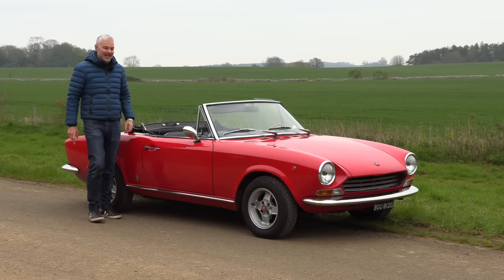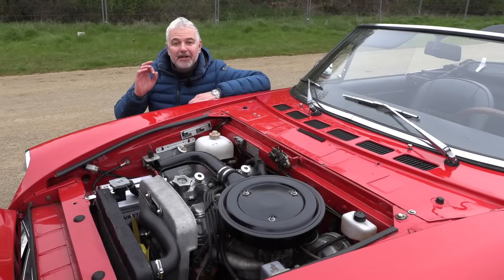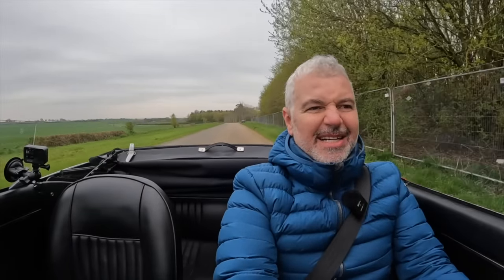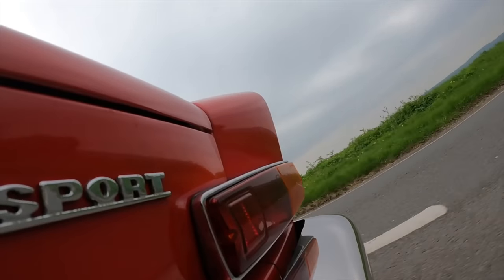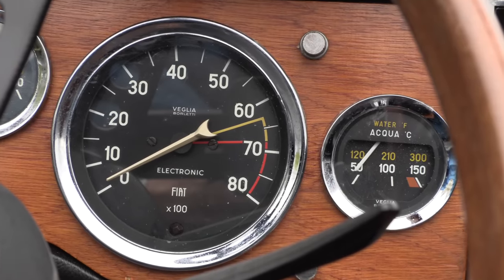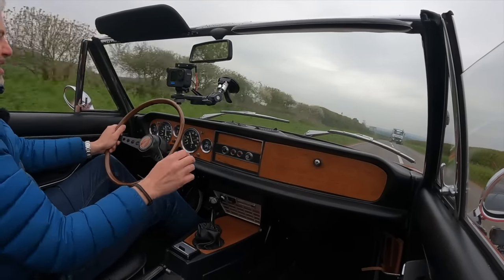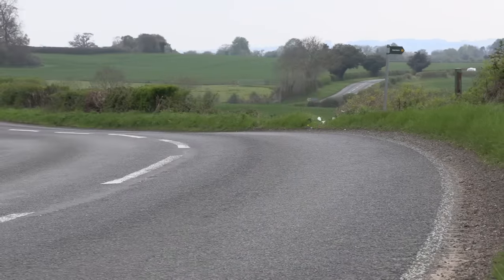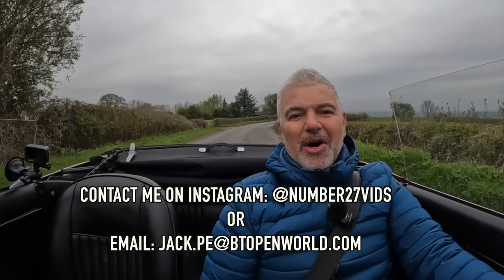Why The 124 Spider Forced Fiat's Demise In The USA - 1969 Fiat 124 Sport Spider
In the 1970s Fiat was doing well in the USA.. but by the beginning of the 80s it was forced to withdraw from the market completely. The 124 Spider, basically a baby Ferrari, lauched in 1967 was partly responsible for Fiat's success in the early 70s but eventually also led to Fiat's demise. It was a brilliant car.. so why did that happen?

Thank you to Bidding Classics! Go and check out the website to see what’s listed right now!